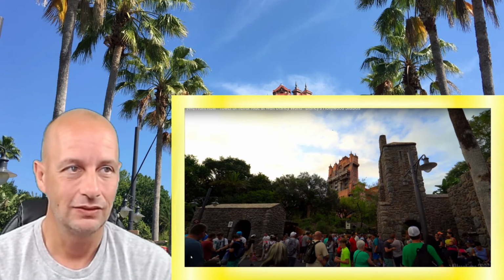Tower Of Terror REACTION & Comparison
It's Monday and we do another reaction and comparison video. This time it's Tower Of Terror. I have always been a fan of Tower Of Terror, but now I can say I have enjoyed seeing what every single one of them has to offer.